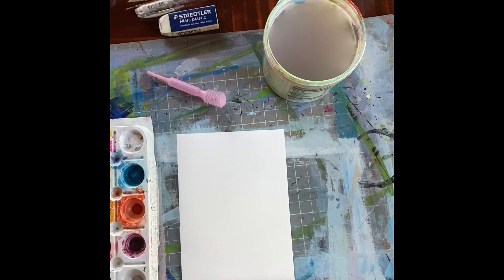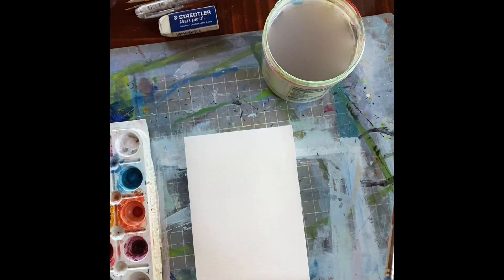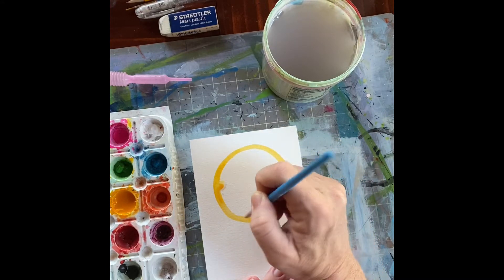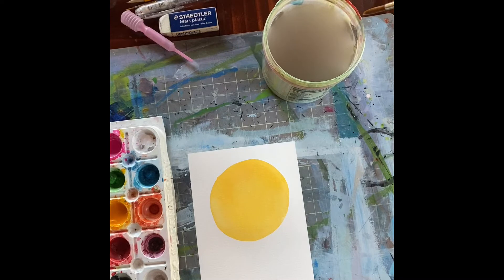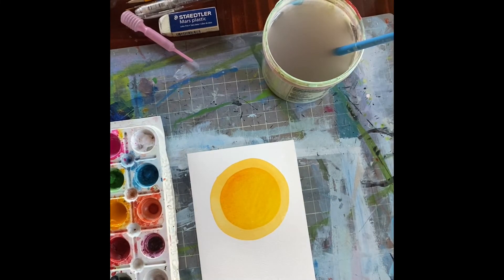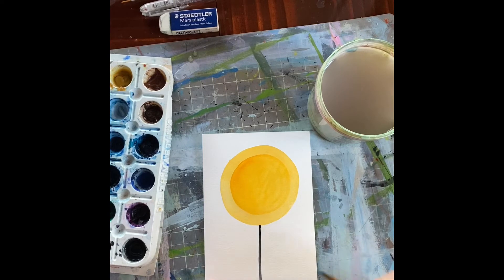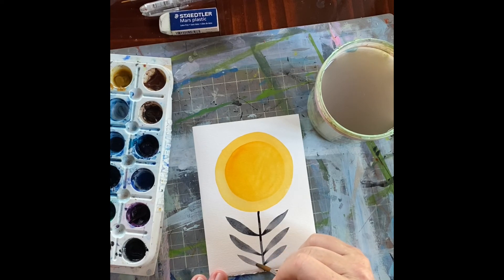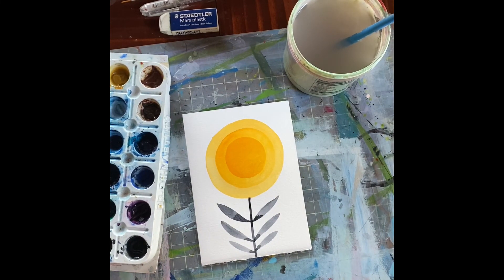How to Paint a Graphic Flower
Annie Galvin of 3 Fish Studios gives you a step-by-step guide to painting beautiful flower cards with watercolors.